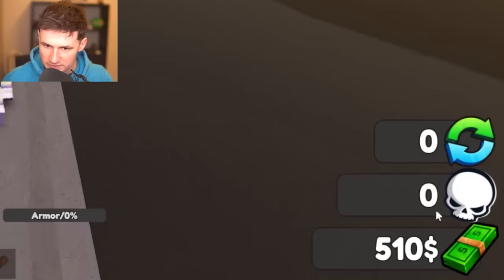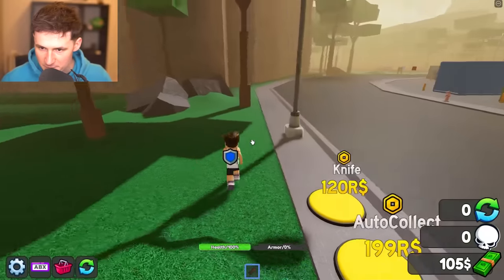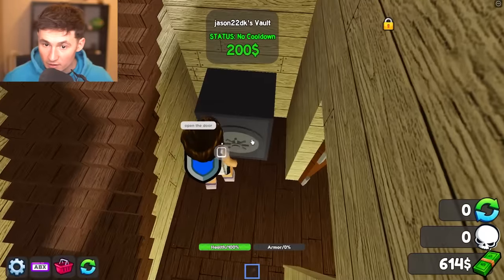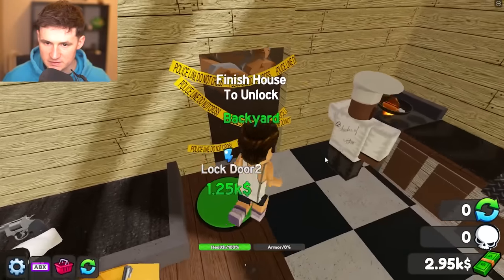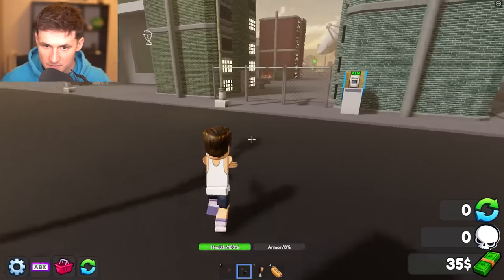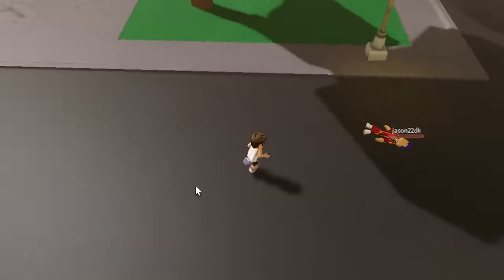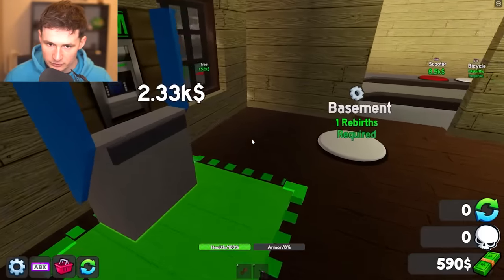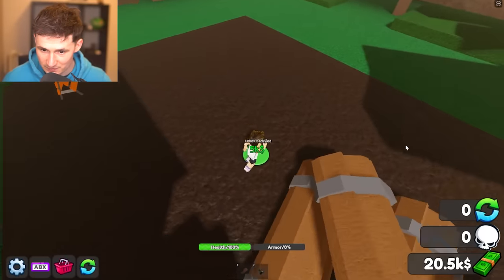I built a Max Hood Tycoon in Roblox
Use CODE: BAXTRIX
Thanks!